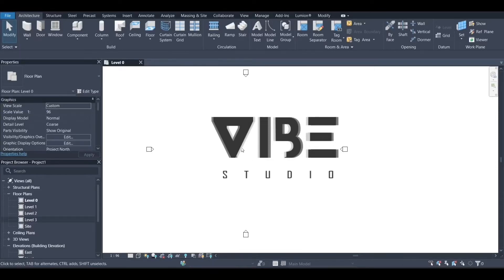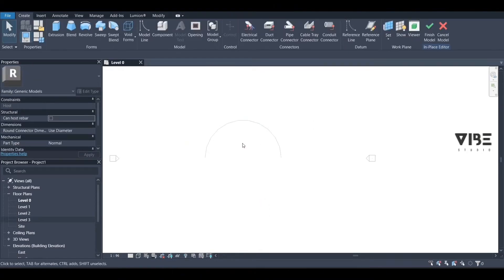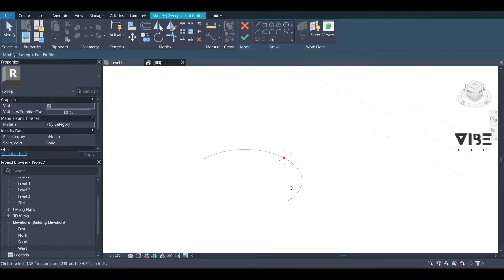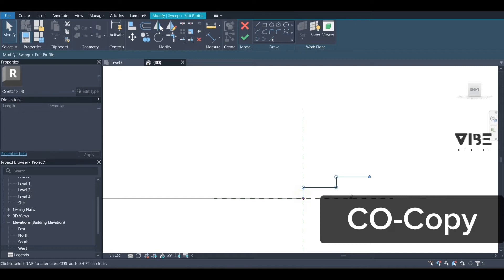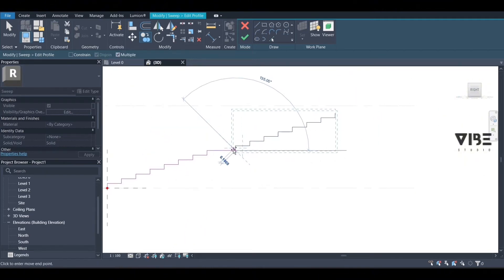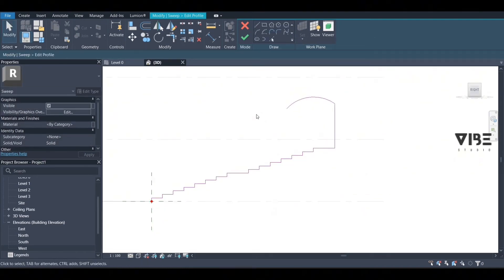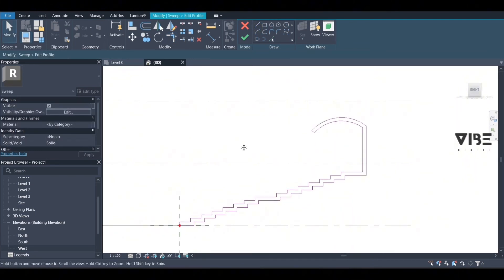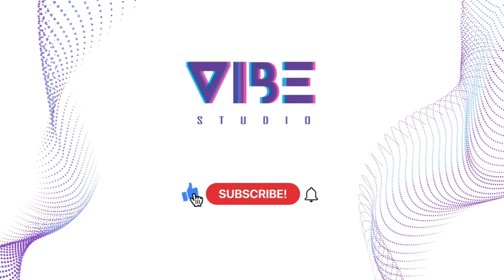How to create an amphitheater in revit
[ Also if you want to get our special +1300 revit family pack click on this link ⬇️⬇️ ]